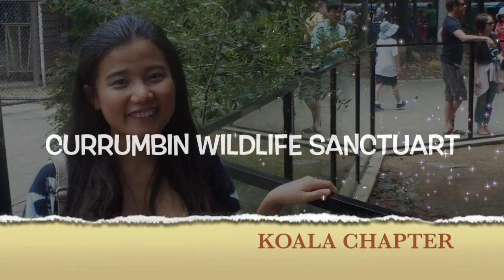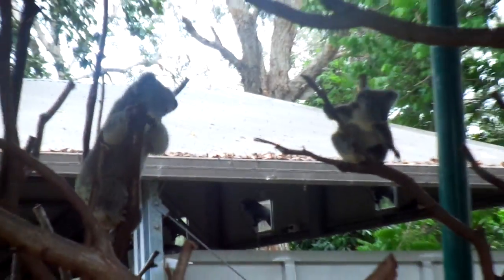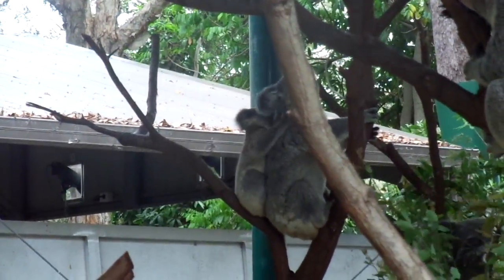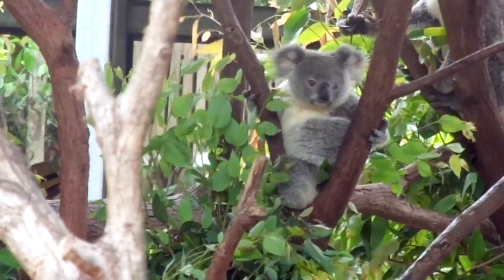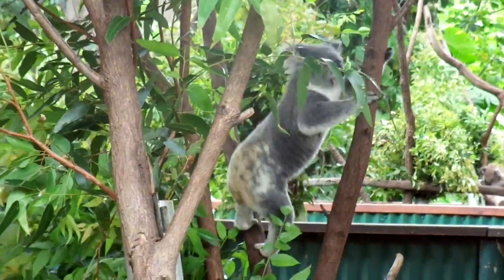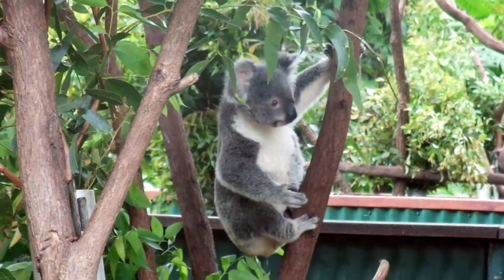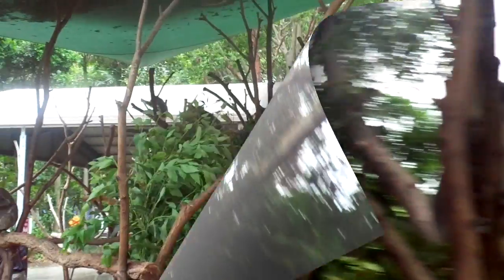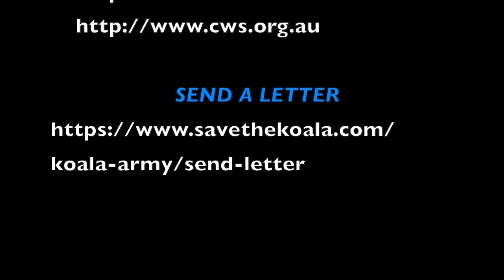Currumbin Wildlife Sanctuary Gold Coast QLD Koala Chapter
Let me take you to the Currumbin Wildlife Sanctuary Gold Coast Australia to have a close-up experience with these lovely Koalas!